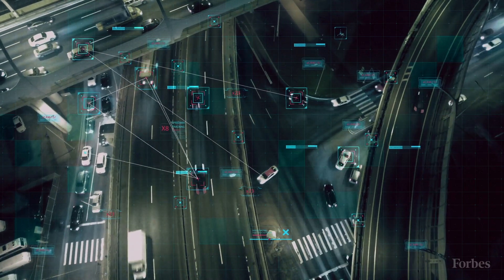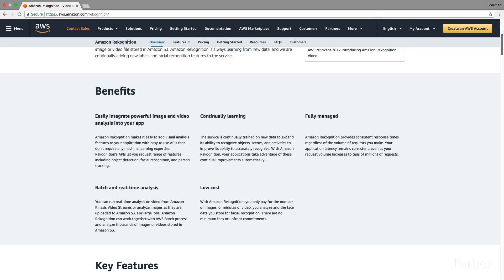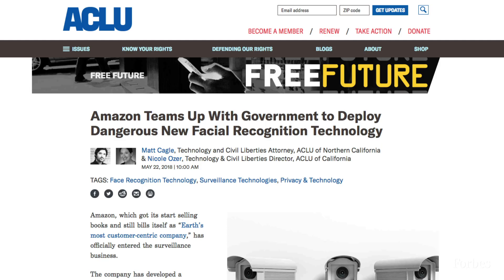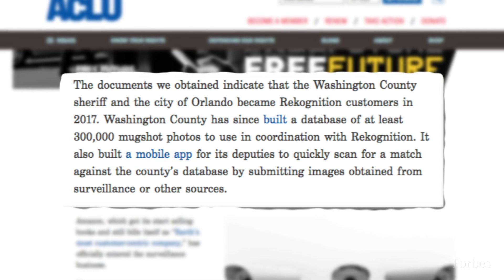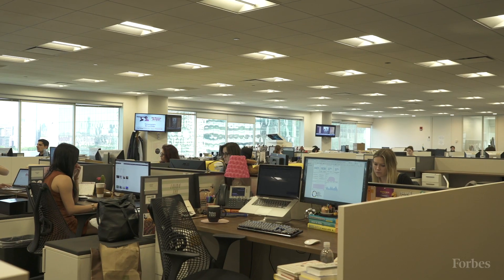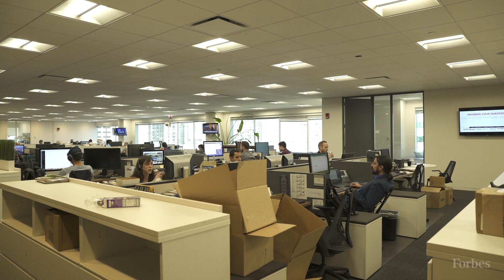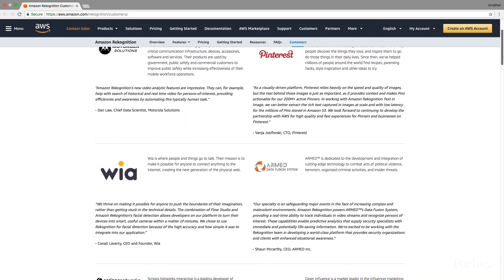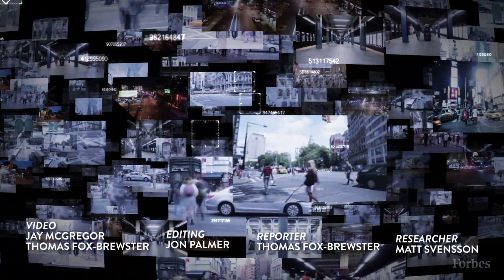Testing Amazon's Controversial Facial Recognition Technology | Forbes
With only a few dollars and a few hours, we were able to create a facial recognition database with Amazon's Rekognition service. The controversial tech is being used by the Washington County Sheriff Office as well as well as media companies.